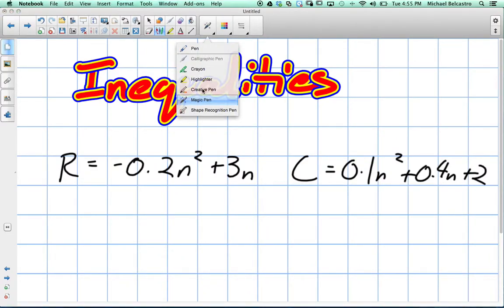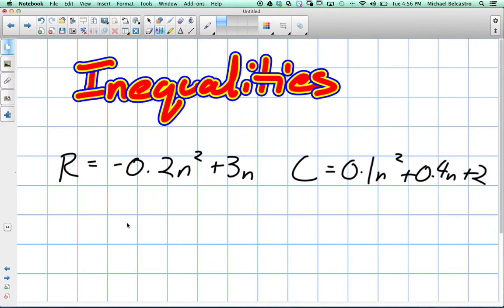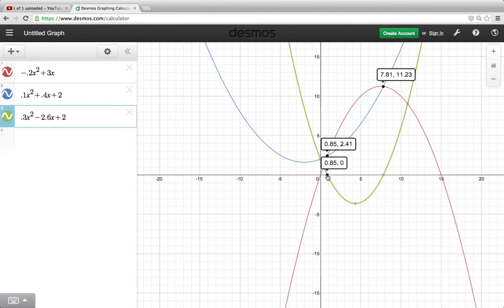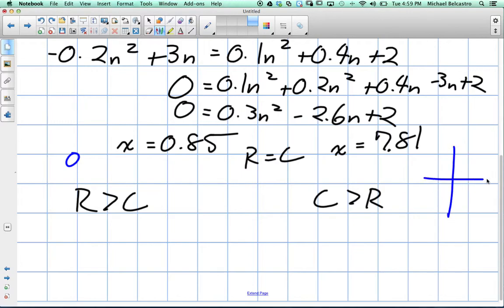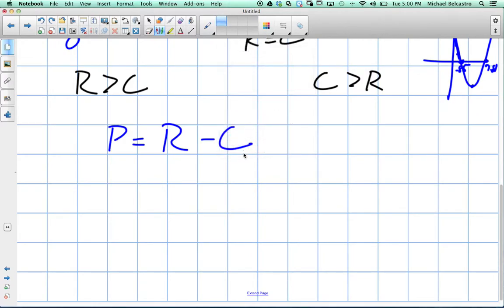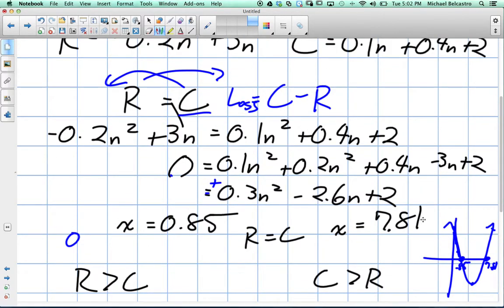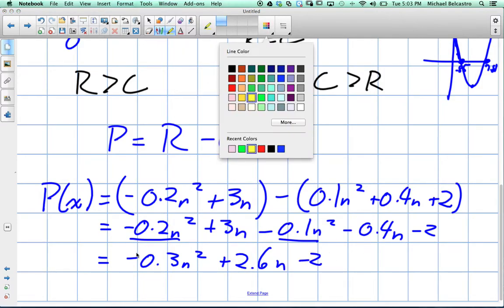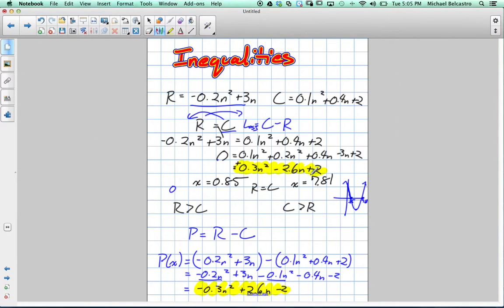Inequalities Grade 12 Advanced Functions Lesson 8 4 7 1 14